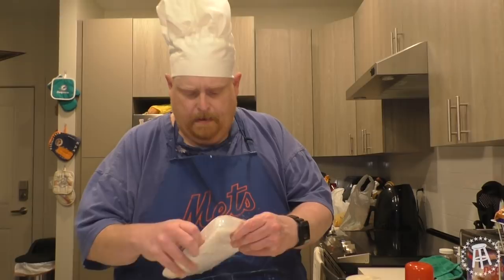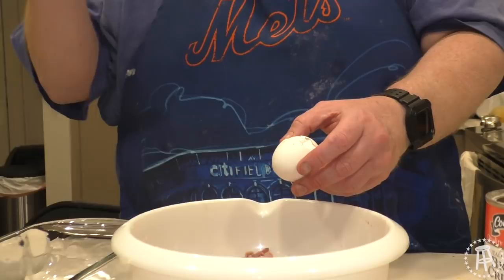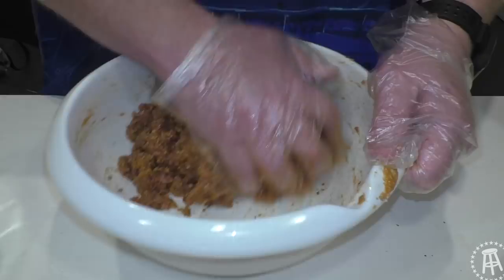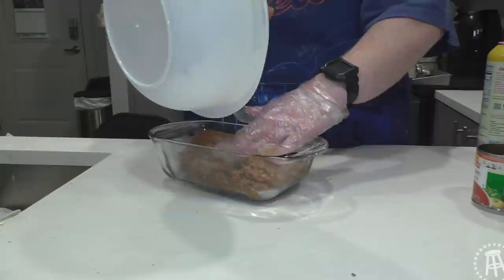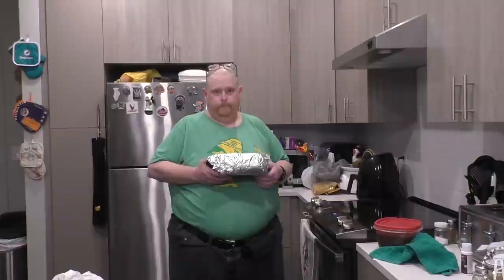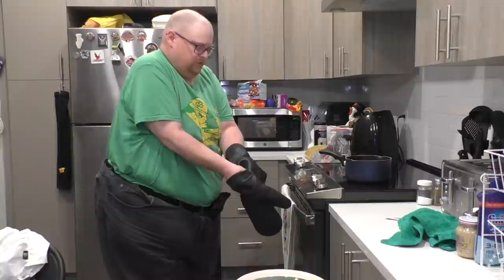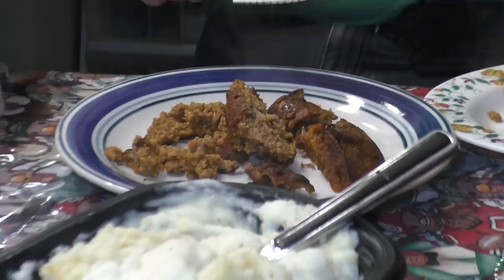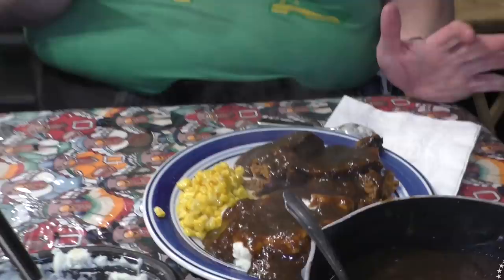Tank Cooks Meatloaf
Take one pound of ground beef mix in dry spices accent, lemon pepper, garlic powder, and adobe.

Add one packet of Lipton Onion Soup.

Add Heinz 57 sauce along with one can of tomato sauce leaving a little in the can.

Add in 1 cup of bread crumbs and 2 eggs.

Mix together and place in a glass pan that is sprayed with cooking spray.

Let settle in the Refrigerator overnight covered in foil.

Cook for 1 hour at 350